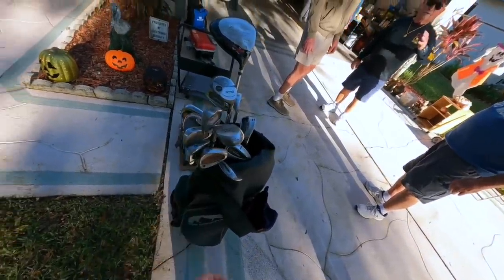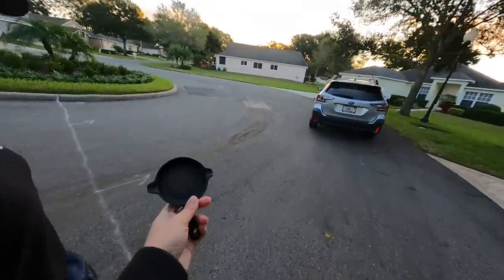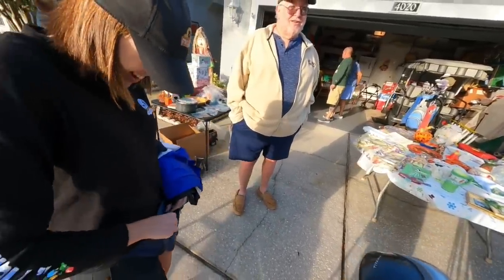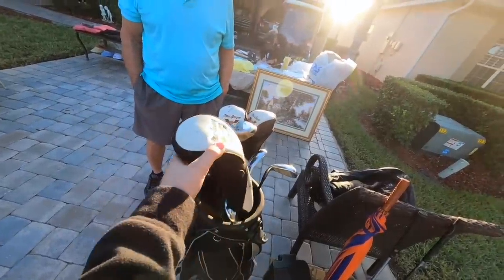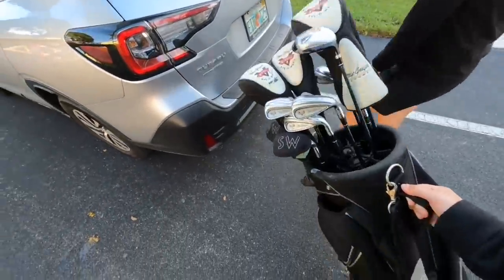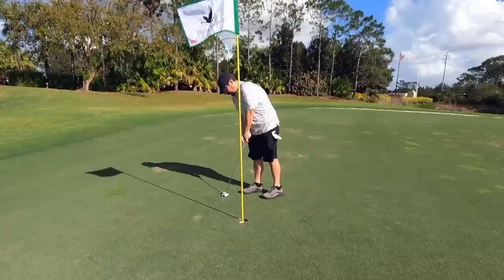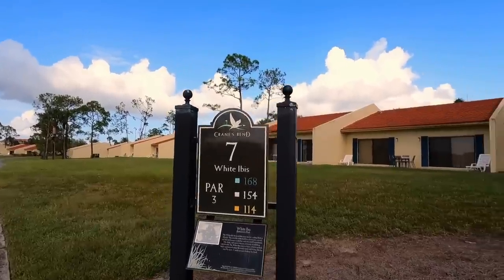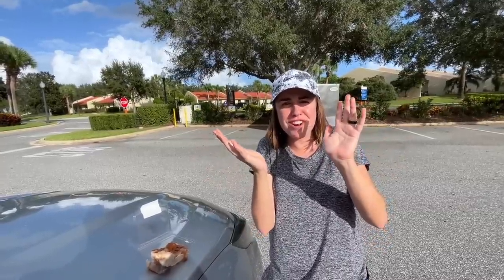HE WAS NOT LYING!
In this golf vlog we head out to a golf community yard sale looking for expensive golf clubs priced like cheap golf clubs. We found some golf clubs that got me super hyped!